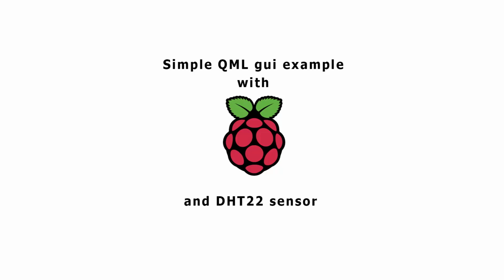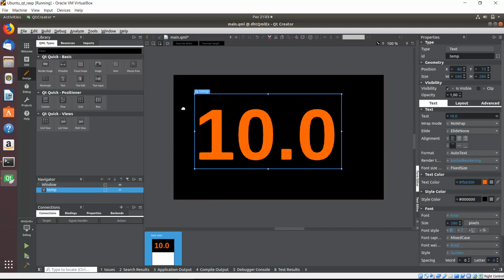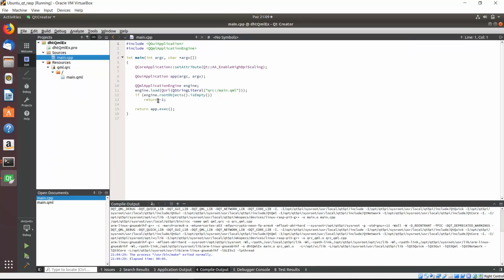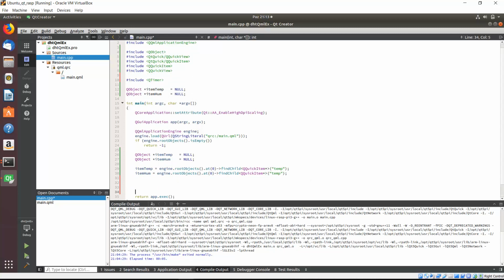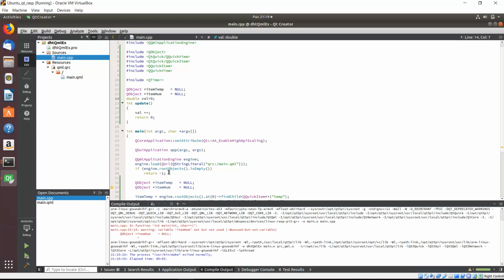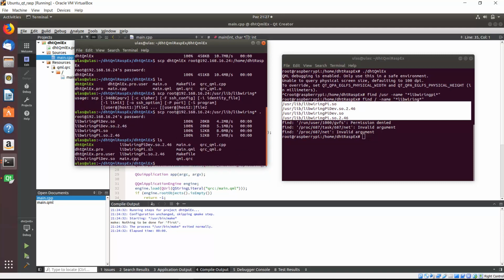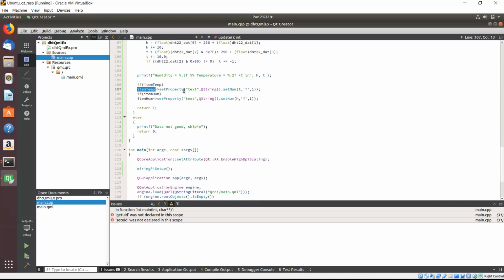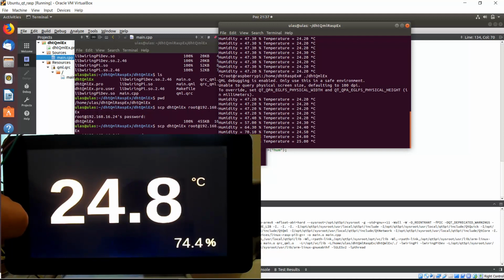QML example with Raspberry Pi Qt5 Dht22 temprature sensor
Simple Qml example with raspberry pi. Dht22 sensor is used to show
temprature and humidity data on touchscreen.